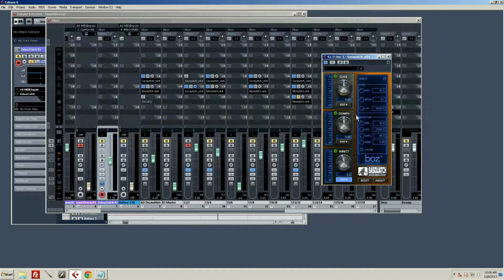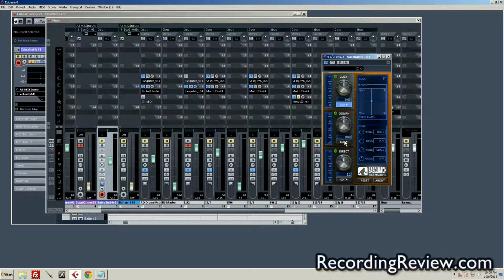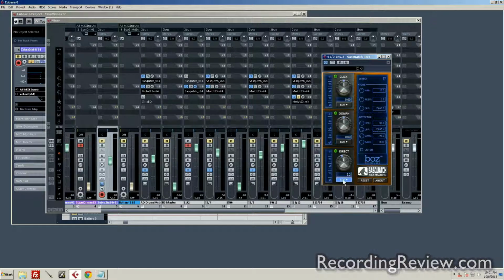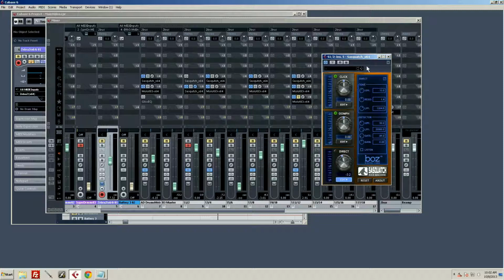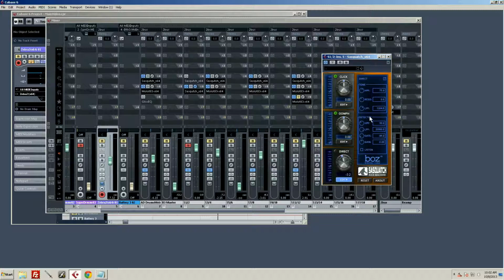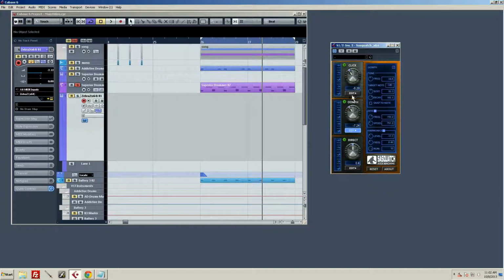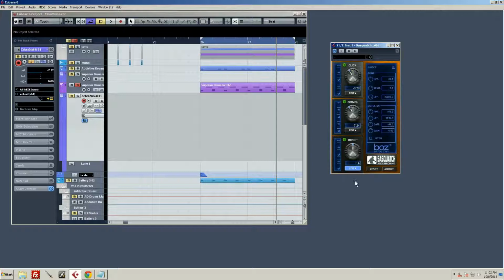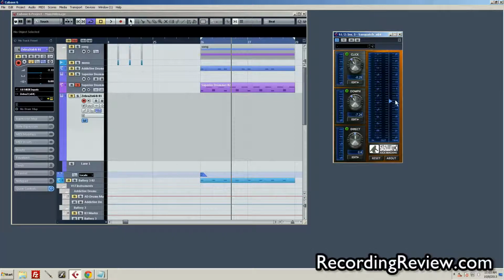Navigation In Sasquatch Kick Machine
A quick tutorial on how to navigate through Sasquatch Kick Machine.